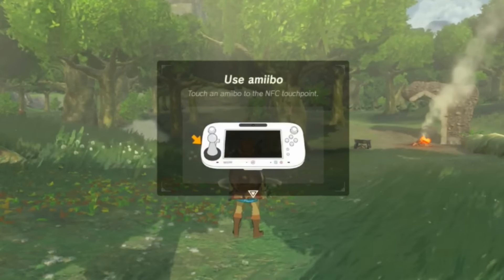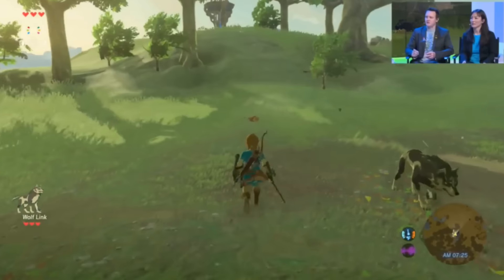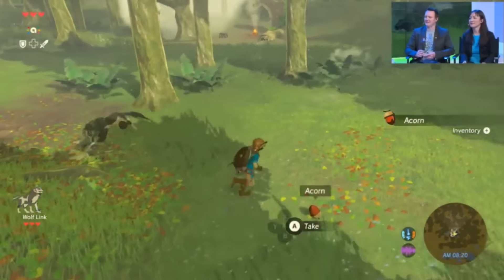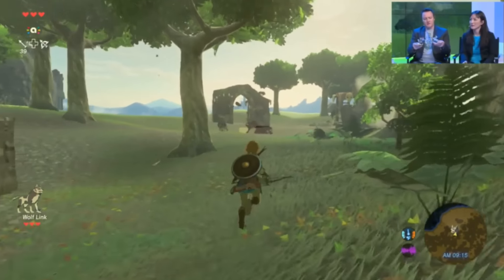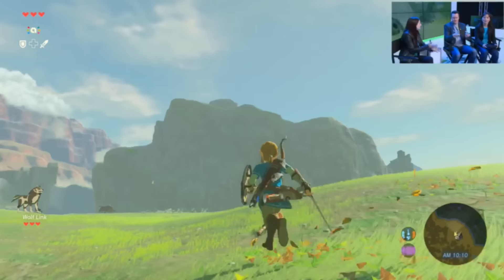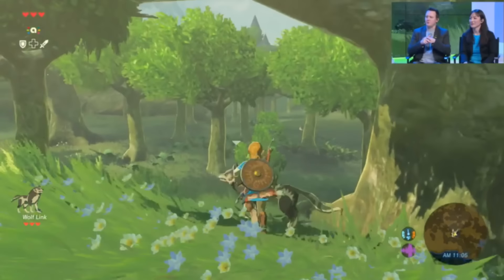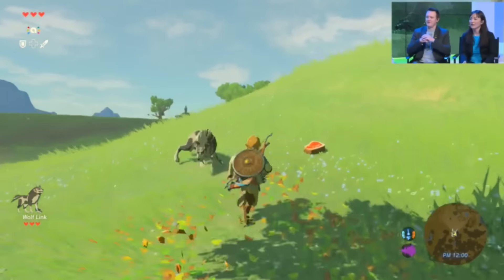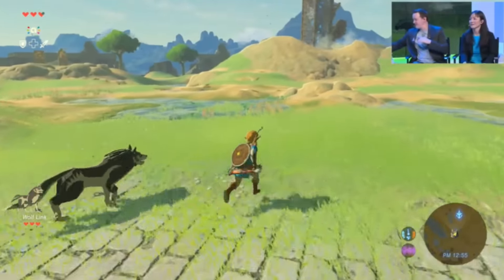Legend of Zelda: Breath Of The Wild Gameplay (Part 6)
Footage of Nintendo's Legend of Zelda : Breath of the Wild from Nintendo's E3 2016 livestream. (Part 6)